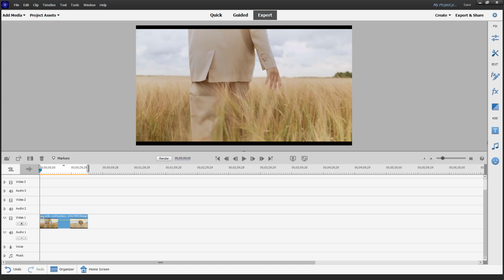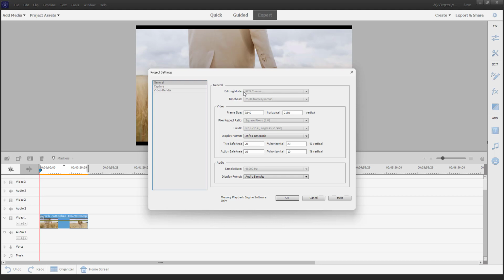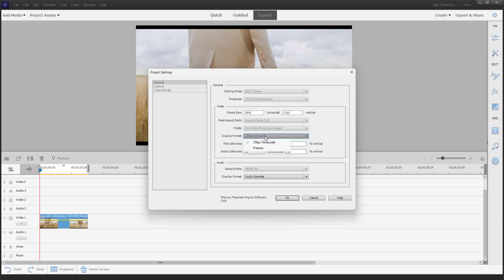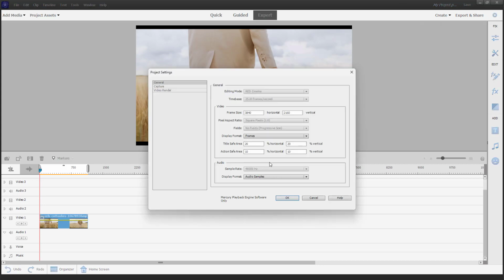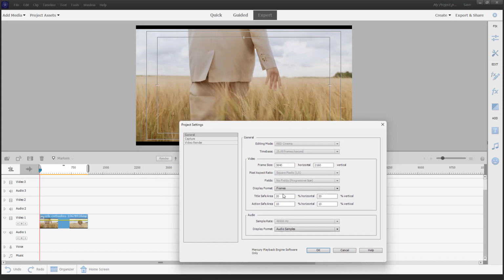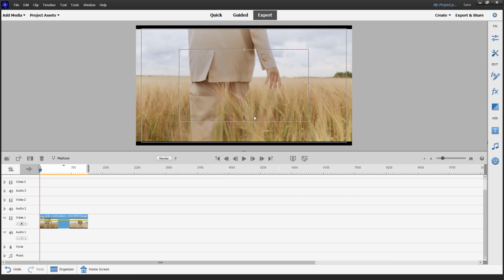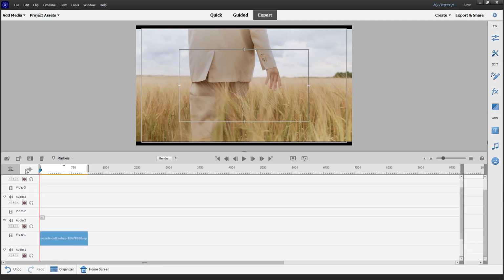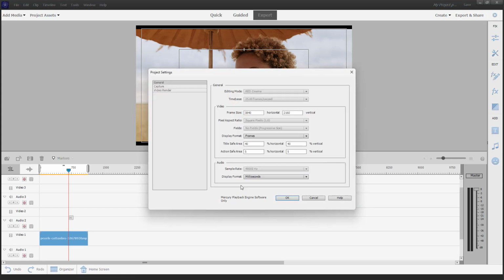Premiere Elements - Lesson 120 - Project General Settings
In this tutorial, we will be discussing about Project General Settings in Premiere Elements